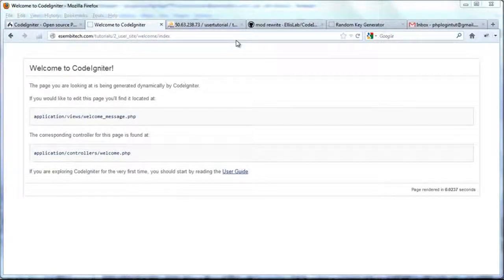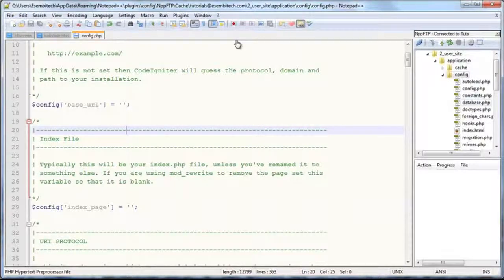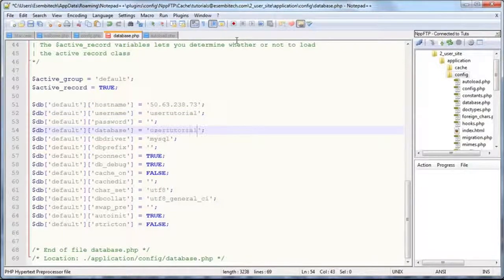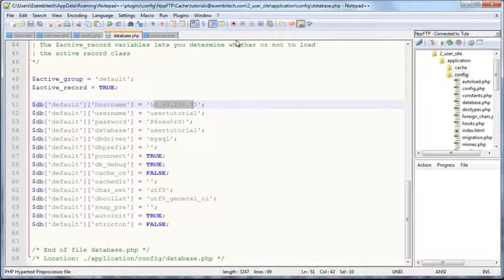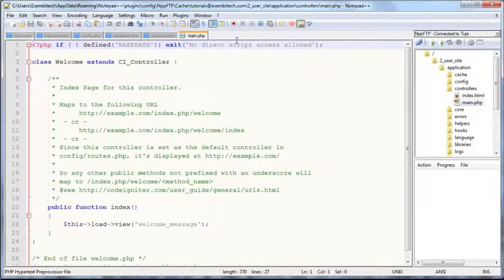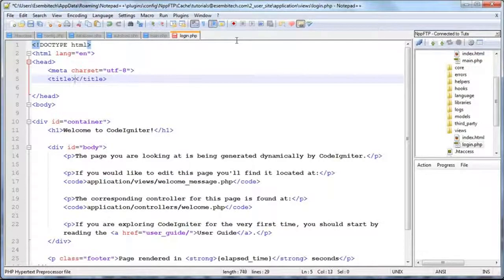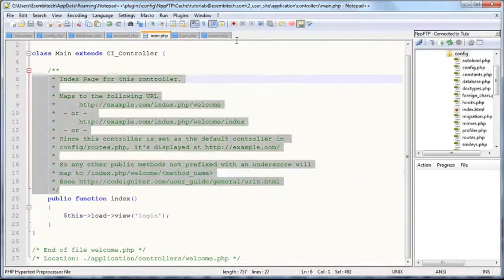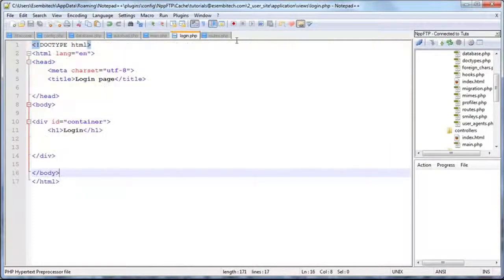CodeIgniter Tutorials Registration & Login Part 2-13